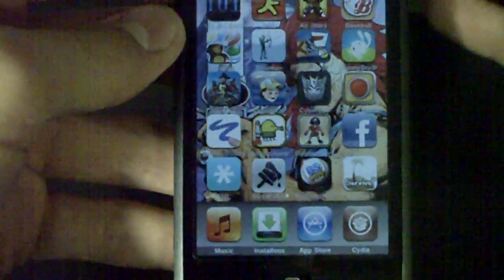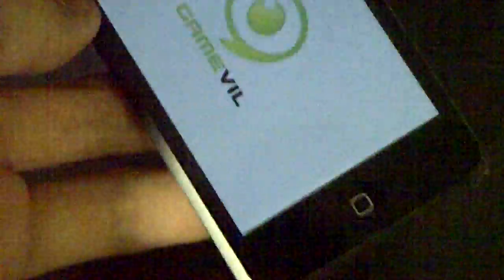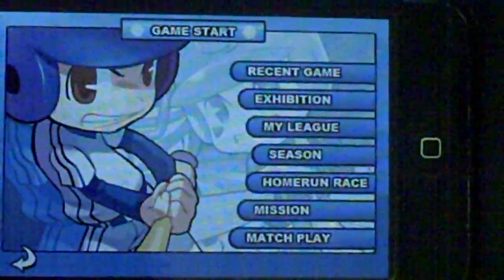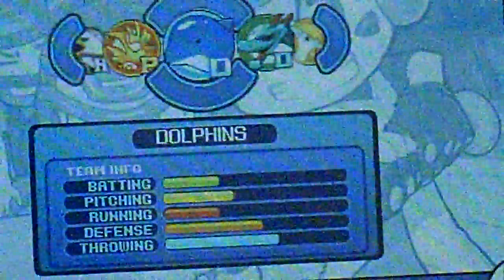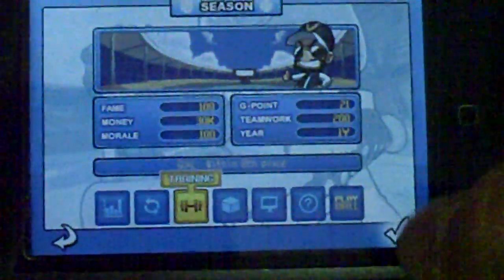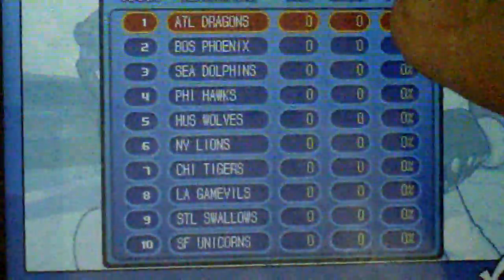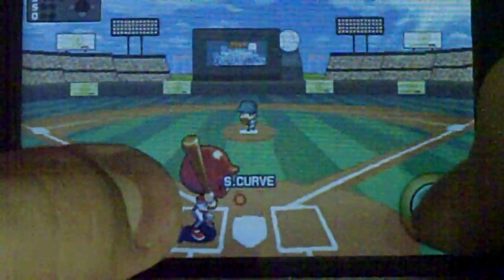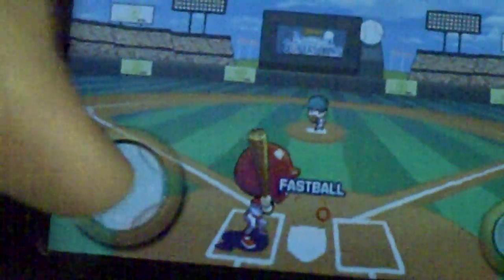Baseball 2010 App Review!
kinda pricey but well worth it!